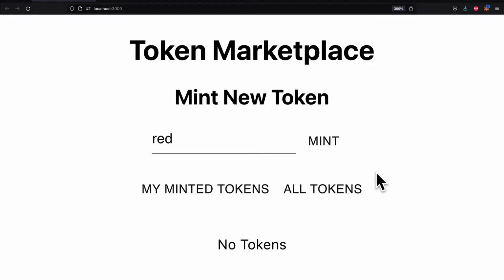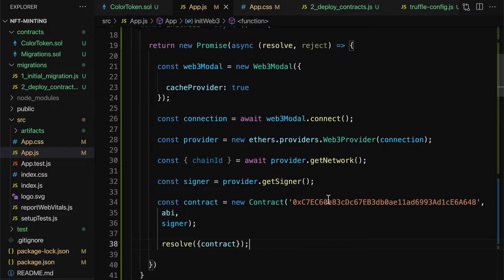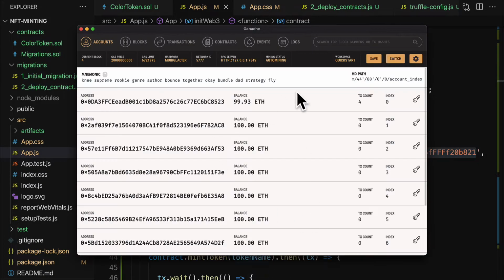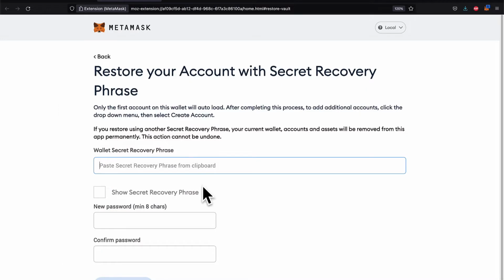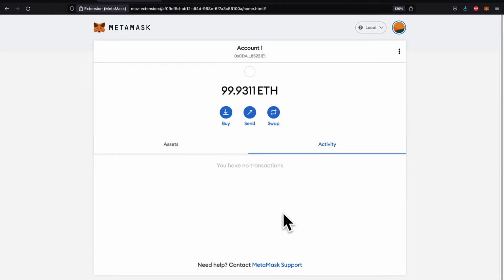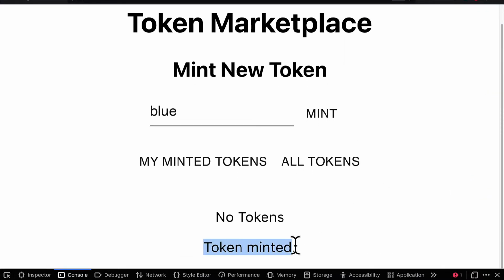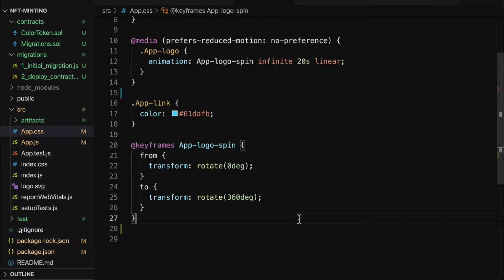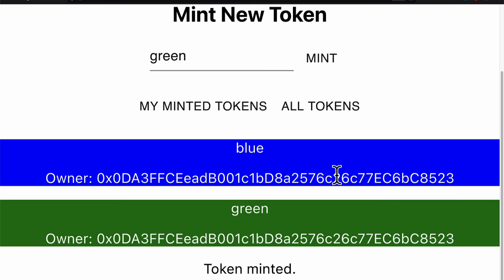Launch React NFT marketplace dapp with MetaMask and Ganache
Learn how to test your decentralized web app in the browser with the MetaMask cryptocurrency wallet browser extension. Use Ganache optionally to use a test account with fake ether instead of your real account. Your real Ether wallet works, too! Learn blockchain with Alexandra Kropova from Mammoth Interactive.

Tools:
● Truffle v5.4.23
● Node v16.13.0
● React v17.0.2
● Solidity 0.8.11